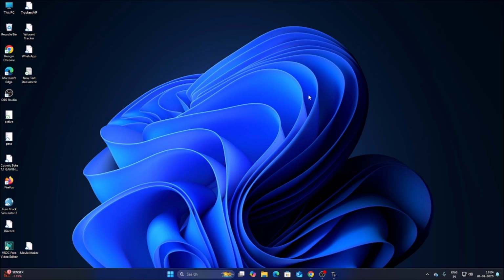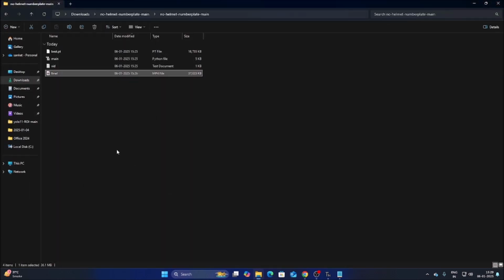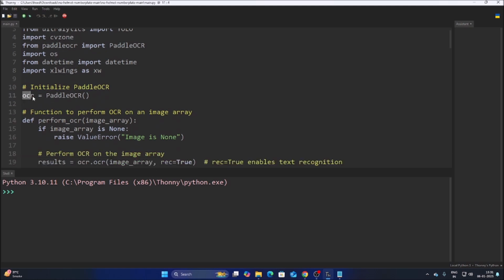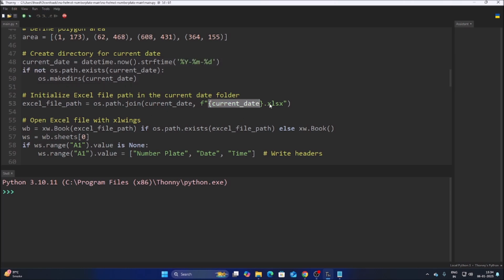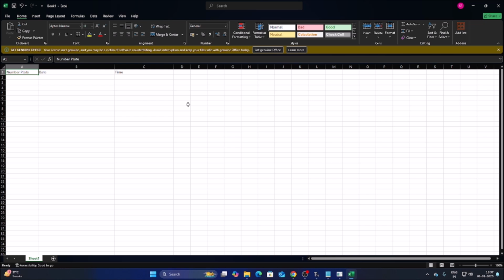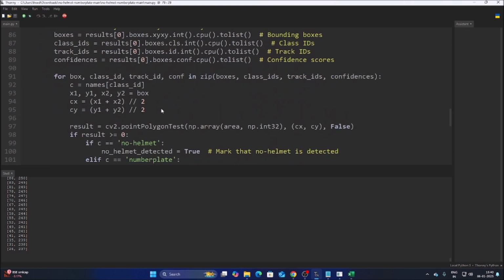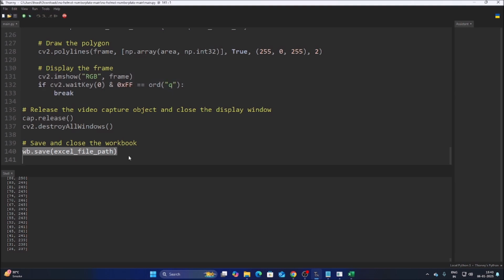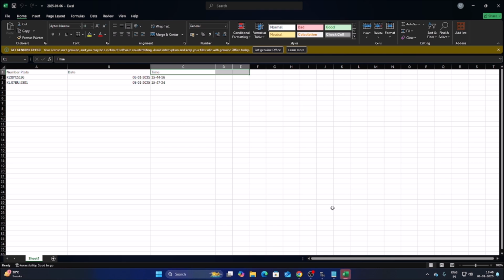Identify Vehicles Without Helmets | Extract Number Plate Data To Excel With Ocr | Computer Vision